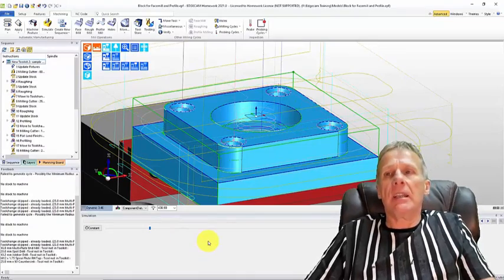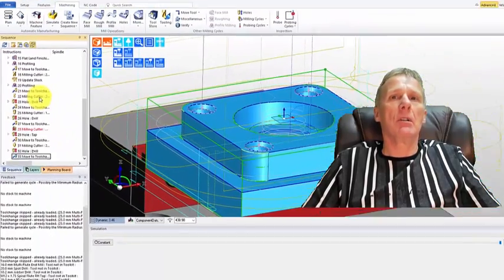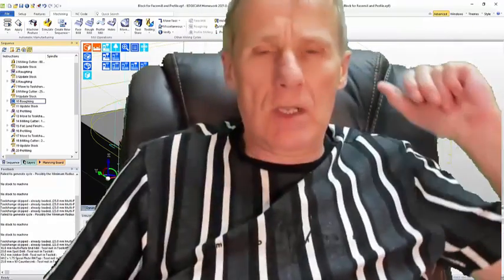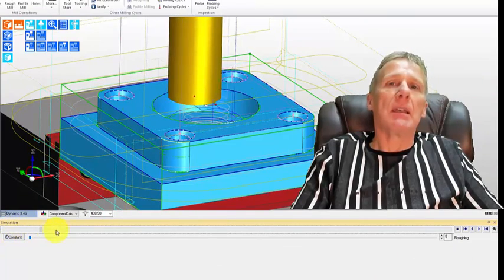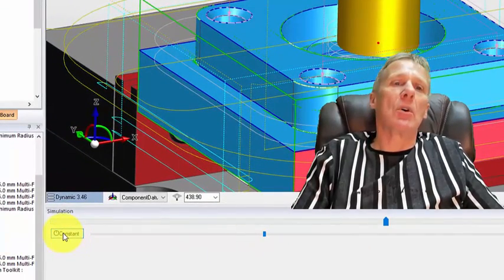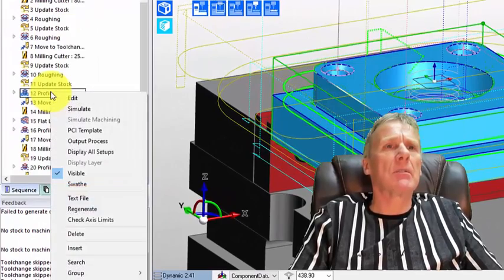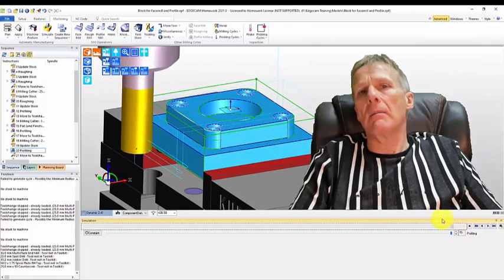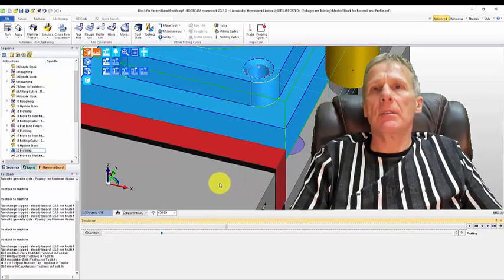Edgecam Simulator SliderBar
If you require Edgecam Sub Contract Programming Services

Learn how to use the Edgecam slider bar to simulate your tool path
There are two ways to simulate a part in Edgecam. This method does not check for collisons but has many other uses.
Come to the CNC Training Centre for all your Edgecam training or we can visit you onsite.